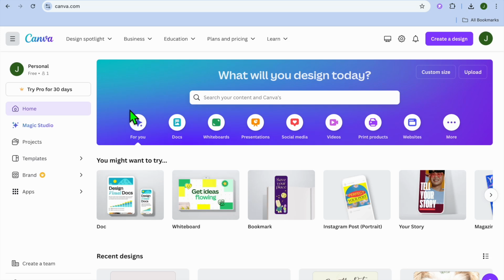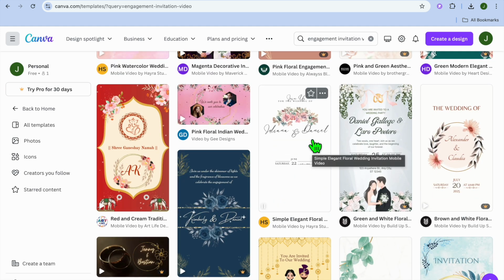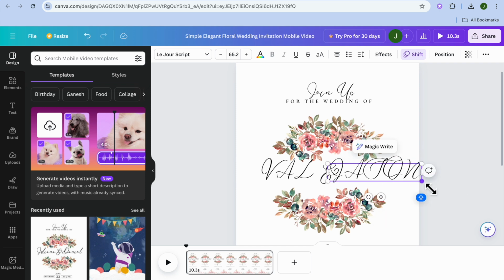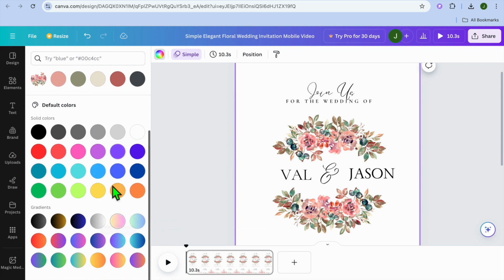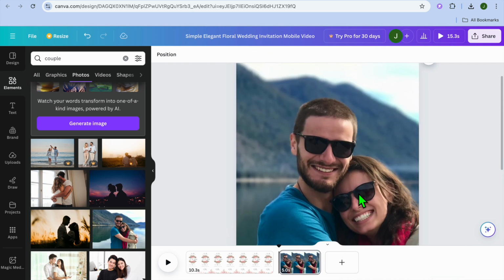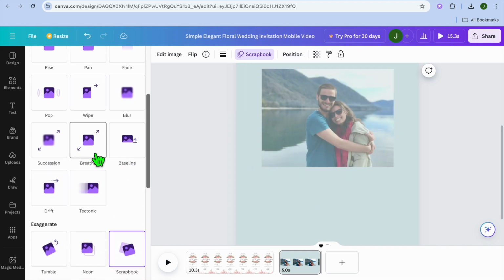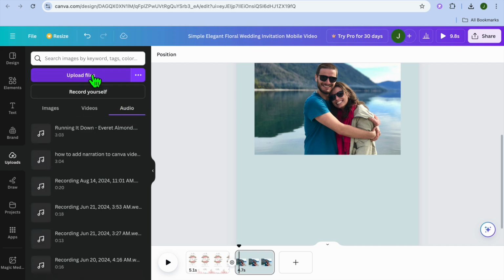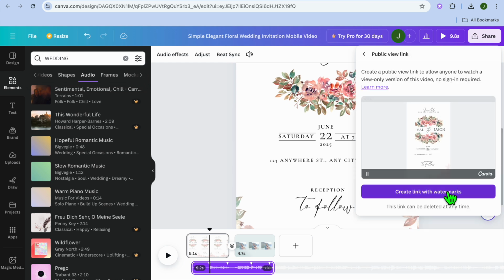How To Make Engagement Invitation Video In Canva